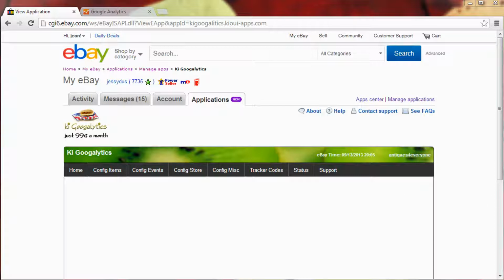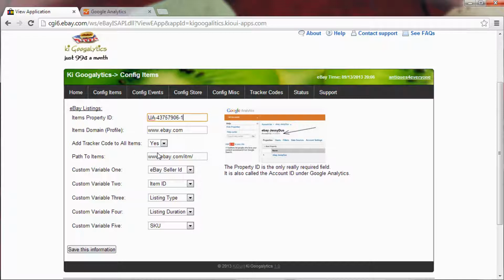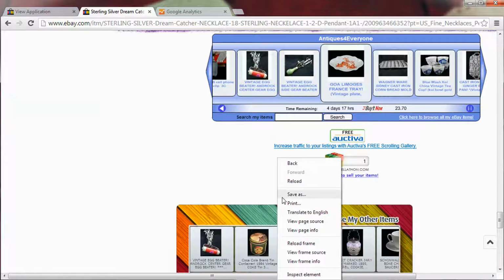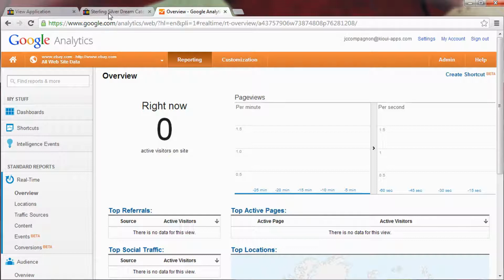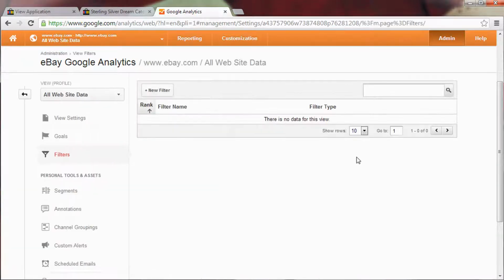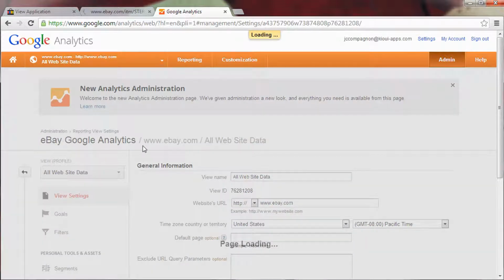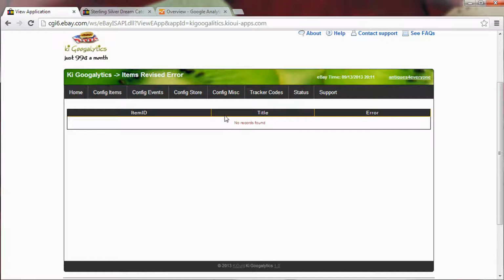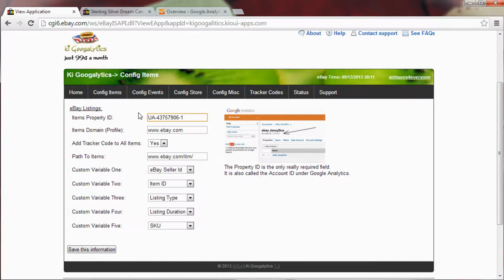Support - How to debug Ki Googalytic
in this video we show basic stuff on how to debug ki googalytic